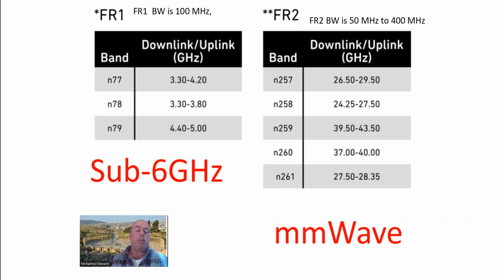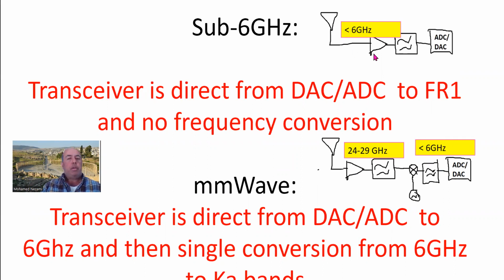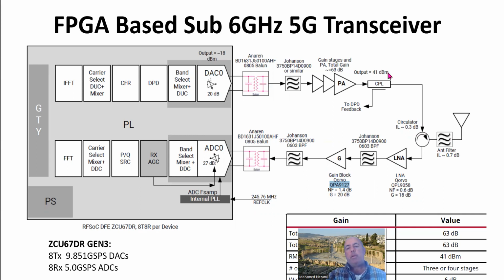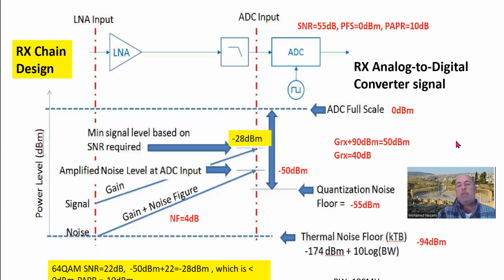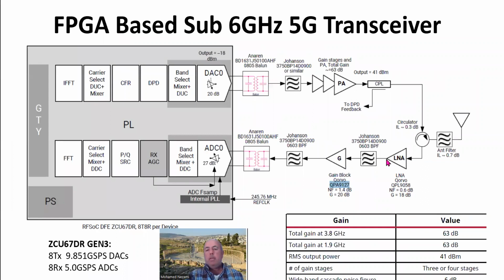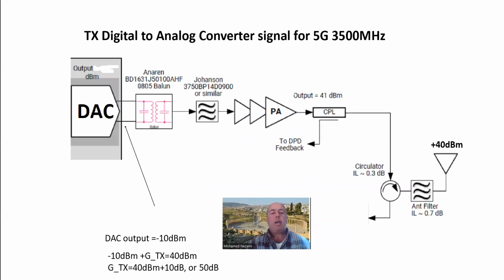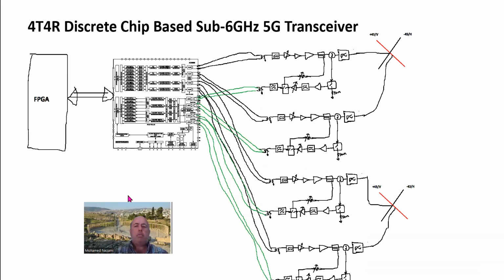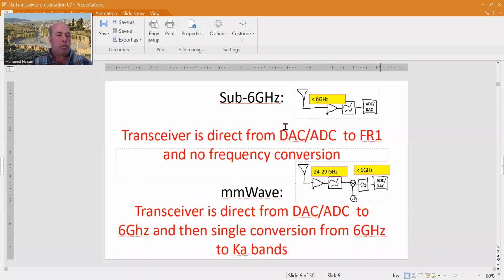Part 2: 5G Sub-6GHz Cell RF Transceiver Design and Modeling using MMIC, RF SoC, RF DAC, and RF ADC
This design series of videos are on the design and modeling of 5G/6G Sub-6GHz and mm Wave cell transceiver Front Ends, including mm Wave beam steering.  These designs are based on the selection of commercially available parts with chain verification performed using Pathwave SystemVue tools.

Part 1:  I  start by introducing the sub-6GHz and mmwave cell transceiver design, covering RF frontends, Antenna Arrays, varies  transceiver topology designs using off the shelf RF chips.

Part 2: Here we detail more on the   3.6Ghz band 5G cell transceiver,

Part 3: Here we detail more on the  mmWave  band 5G cell transceiver,  introduce EIRP of antenna arrays with beamformer.

Part 4: Here we illustrate the design and modeling of both sub-6GHz and mmWave distribution antenna feed networks.